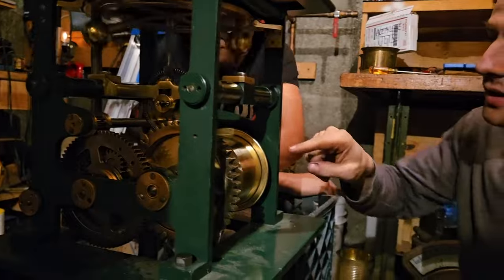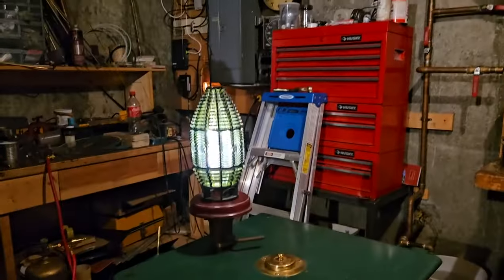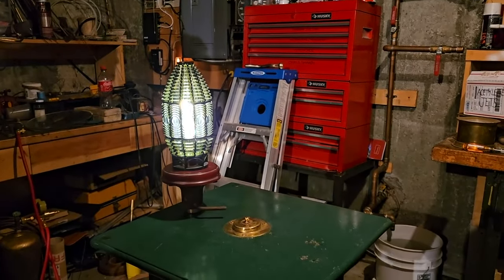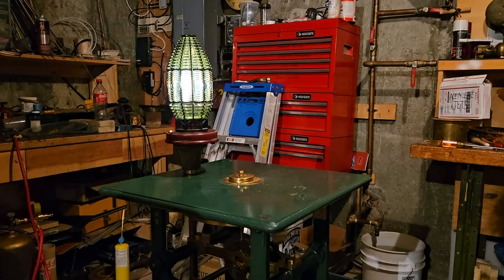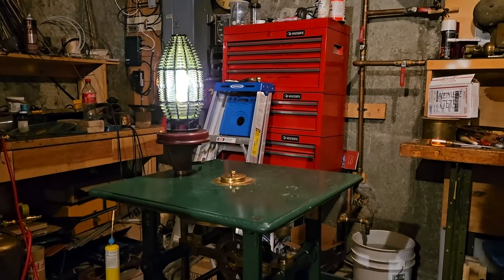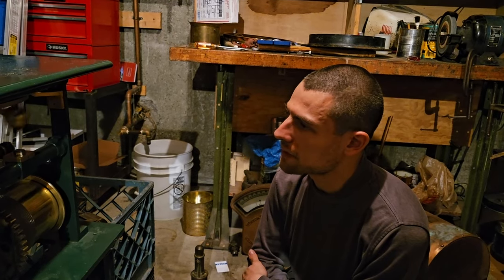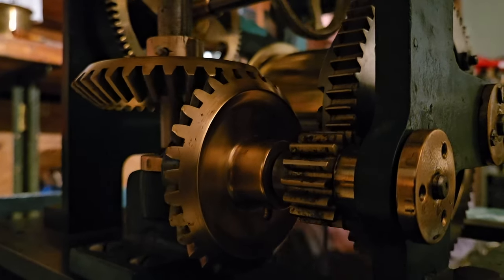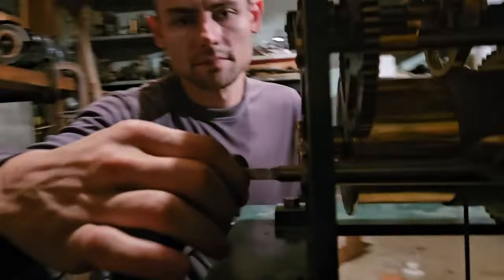Fresnel lens drive clock complete and running!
The 3rd/4th order drive clock is finished and back in he land of the living, ready to go back to its owner.  Watch for details!